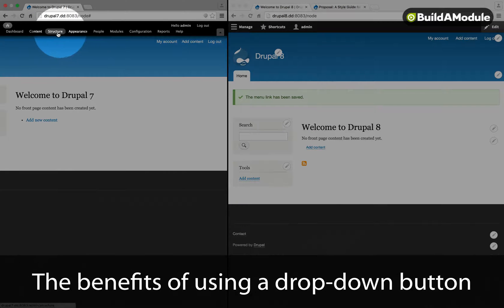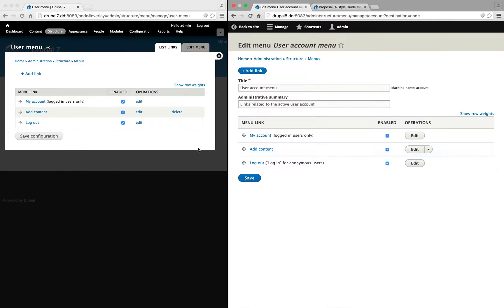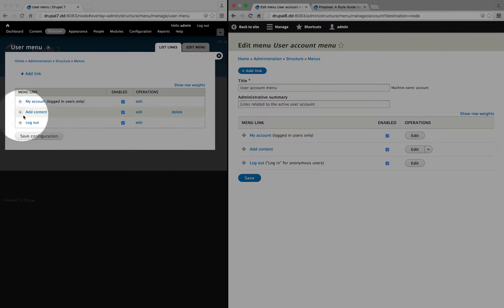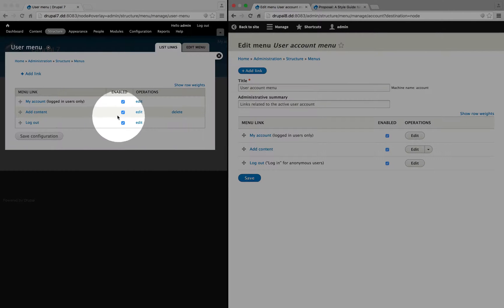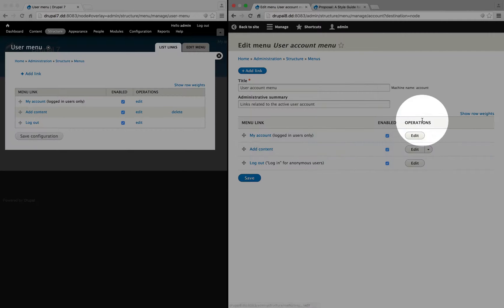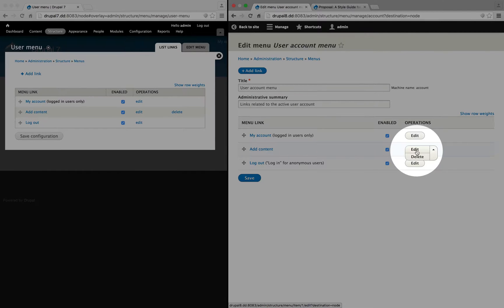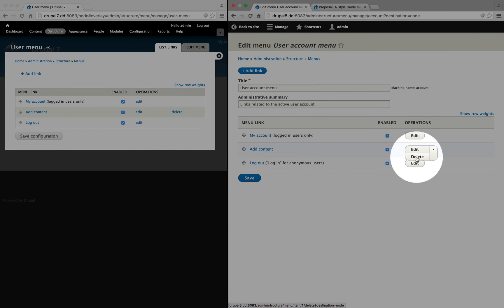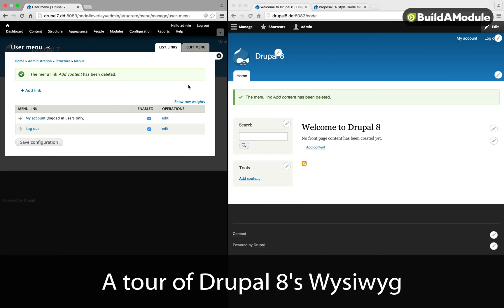15. The benefits of using a drop-down button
The drop-down button is probably one of the most obvious design patterns introduced in Drupal 8. Here we explain briefly why it's so useful.